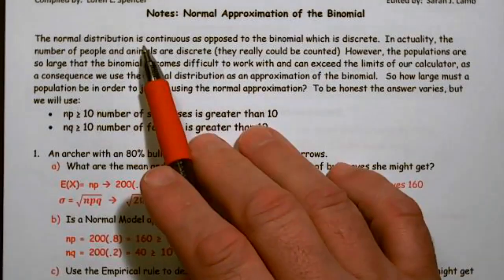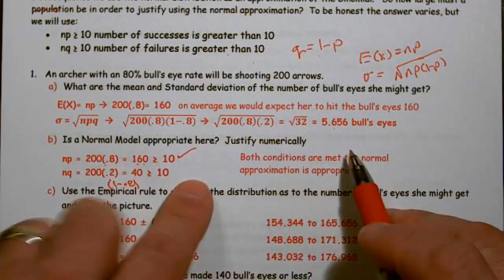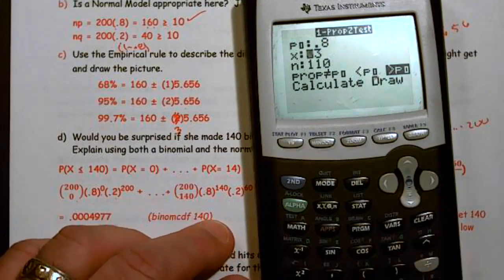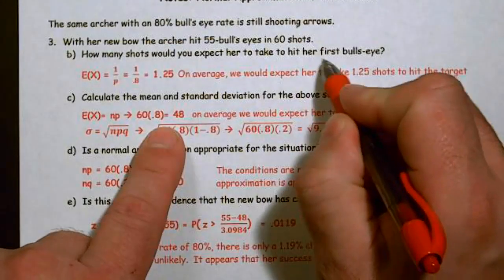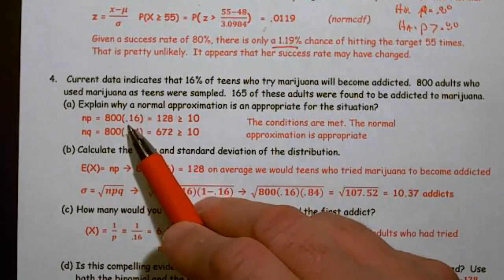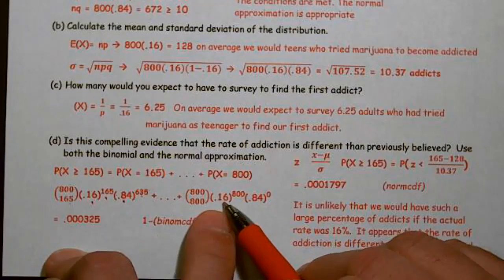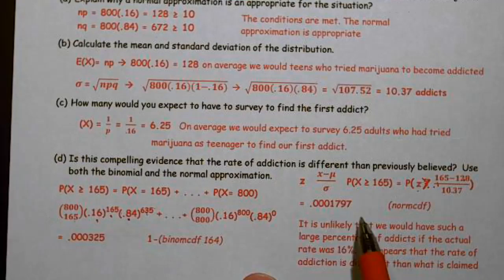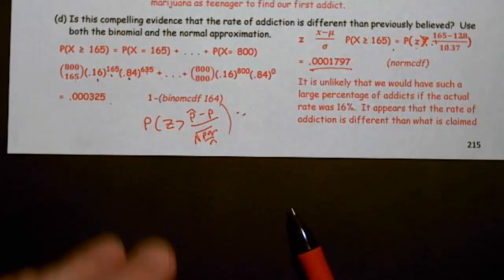02 Normal Approximation of the Binomial pgs 213 to 214